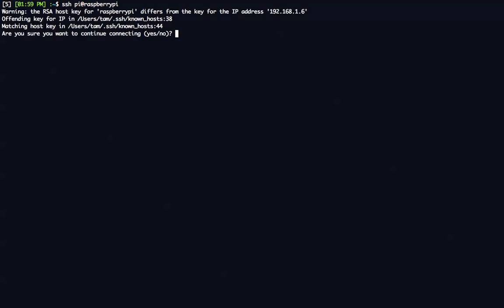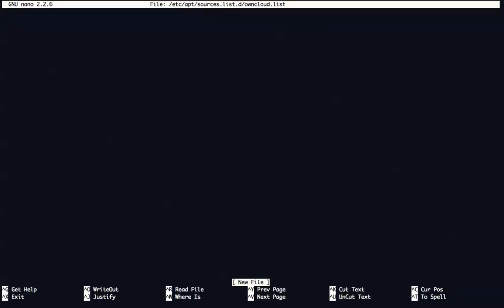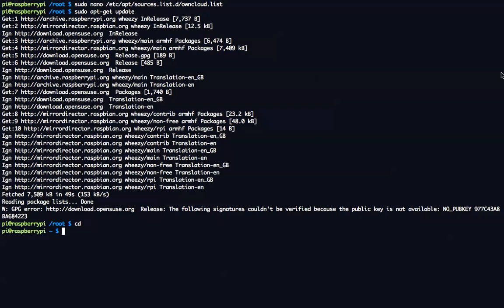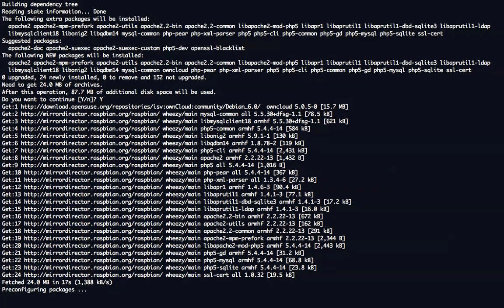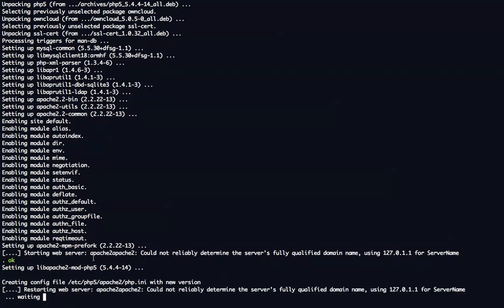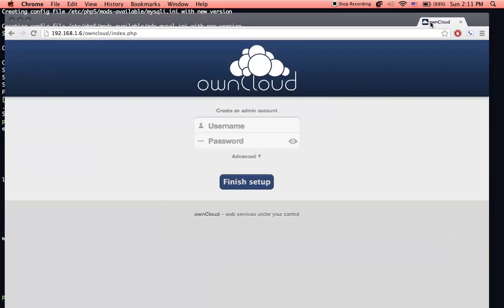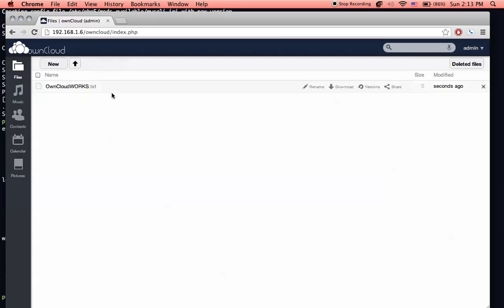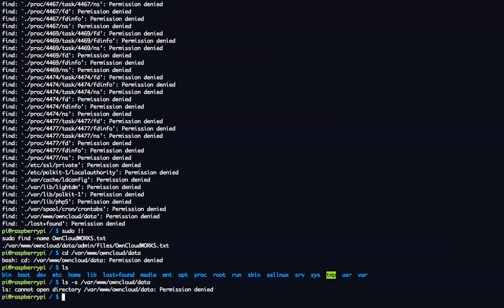Owncloud on the Raspberry Pi in 15 Minutes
Pi Project's first project: Setting up Owncloud on the Raspberry Pi running Raspbian

sudo apt-get install owncloud